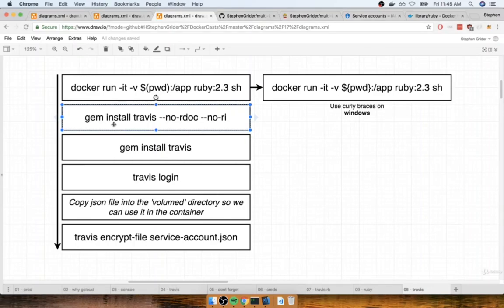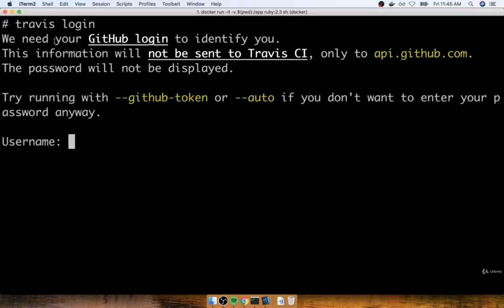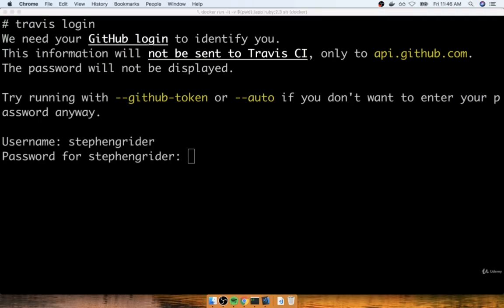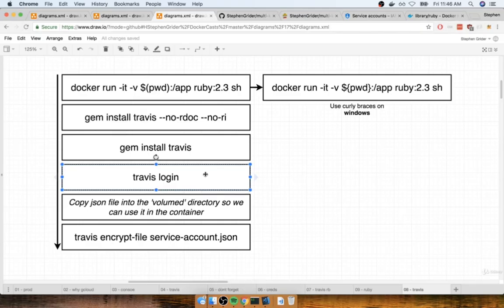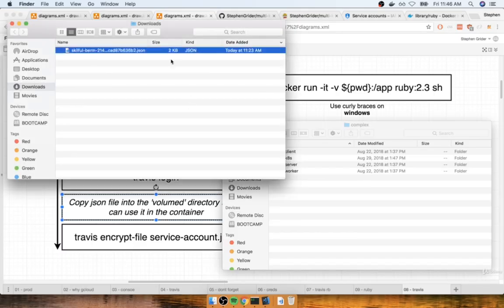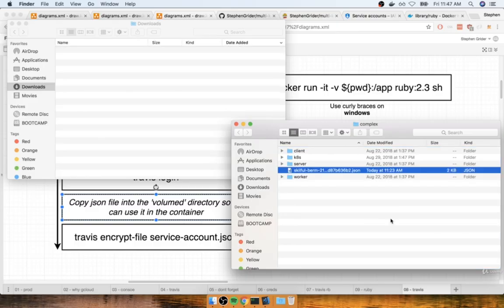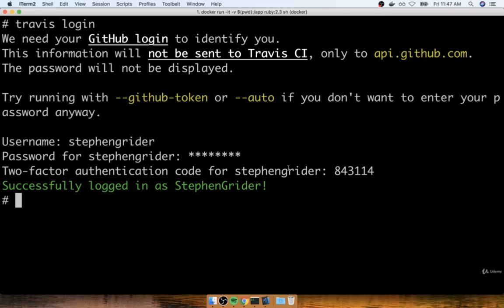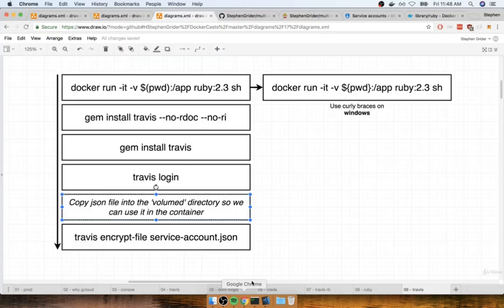233 Encrypting a Service Account File